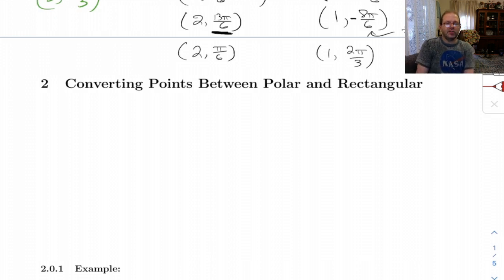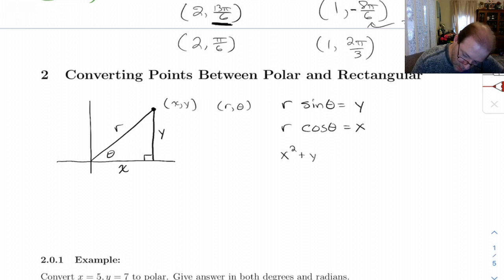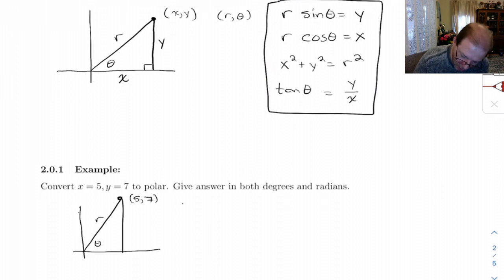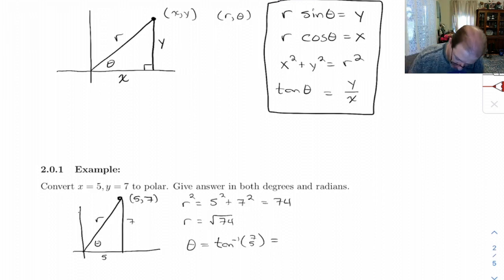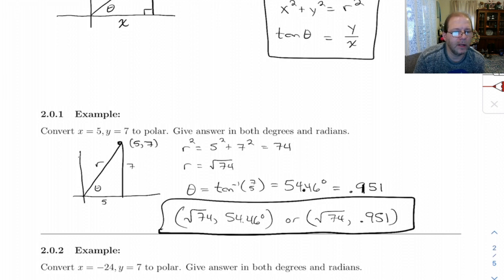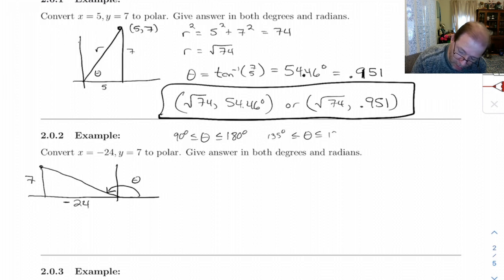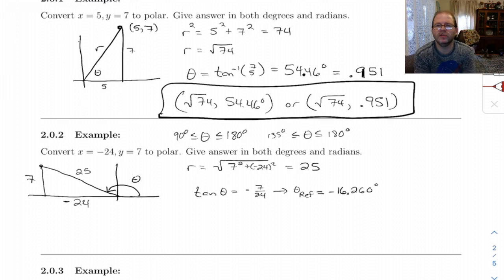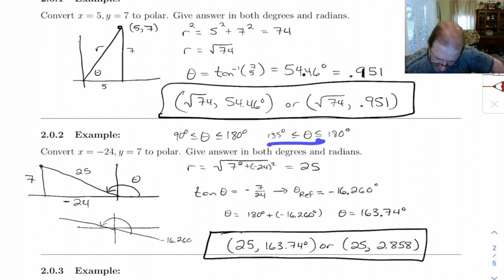p10.3.2 converting polar and rectangular